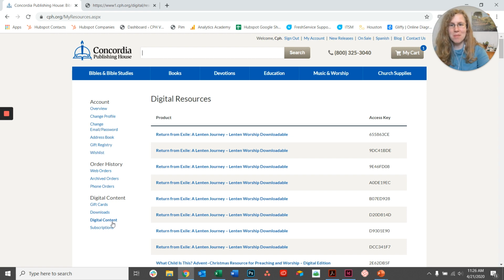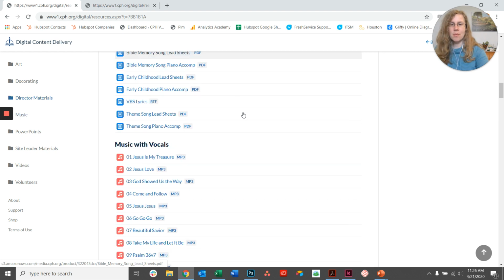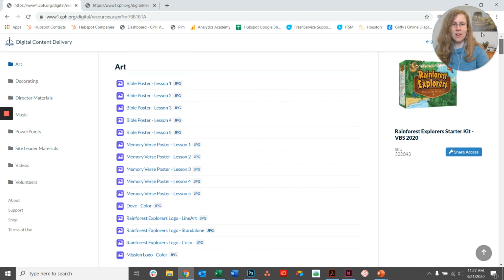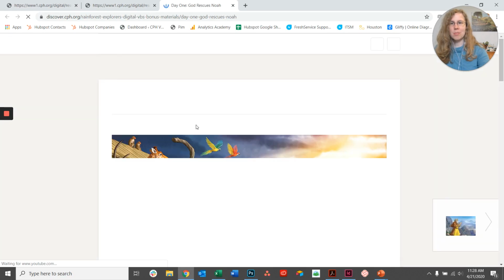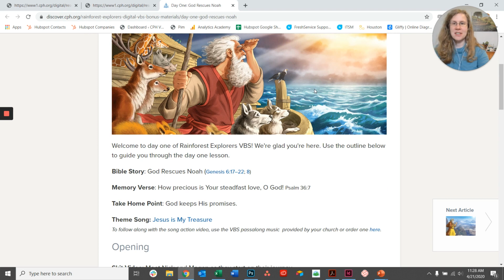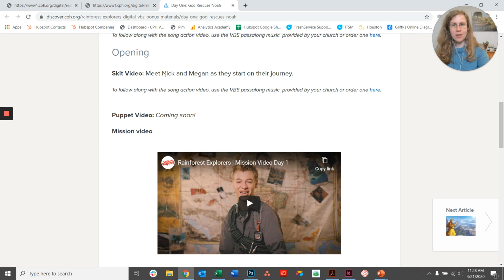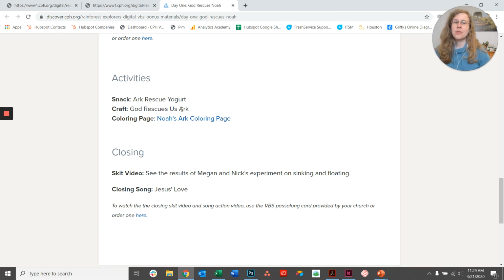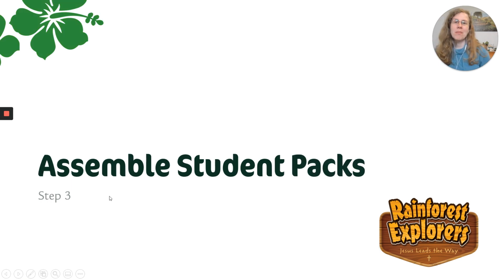How to Host a Digital VBS for 2020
Have questions about hosting a digital VBS this year? Walk through this tutorial with five simple steps to get started with planning your virtual VBS. To access the planning pdf referenced in the video,